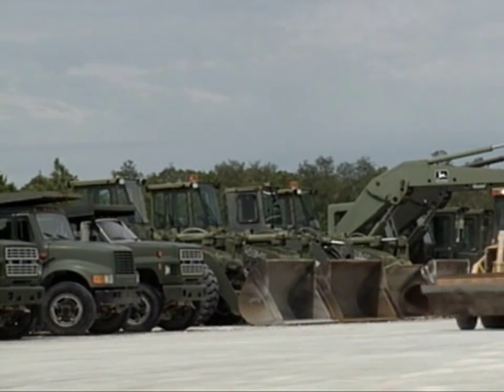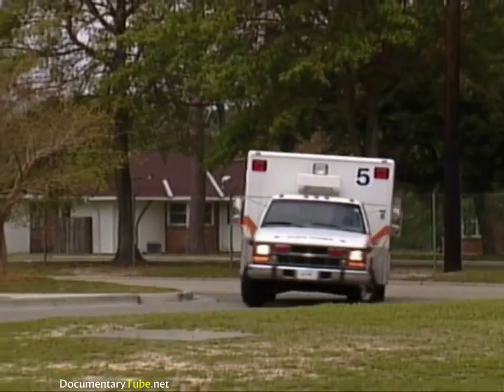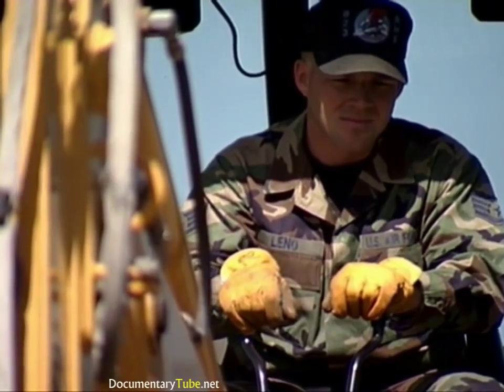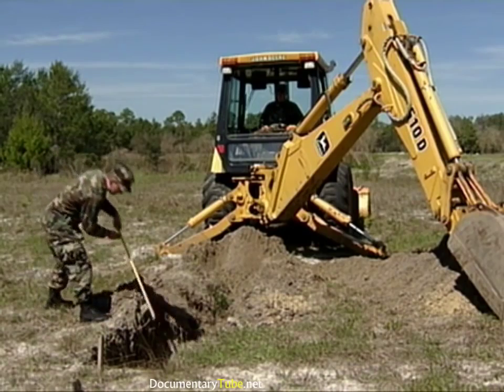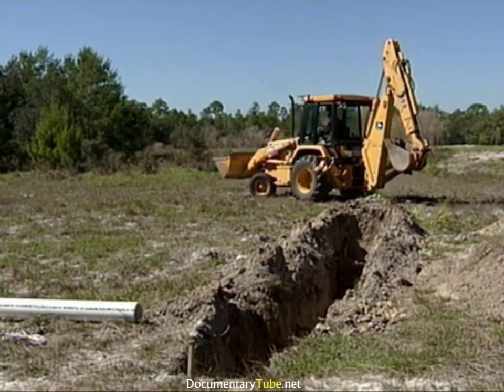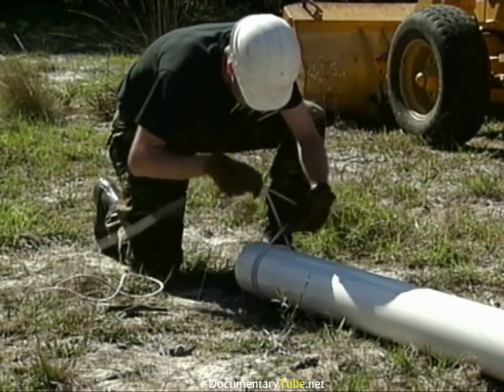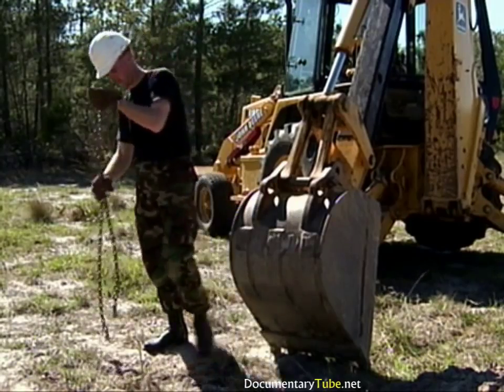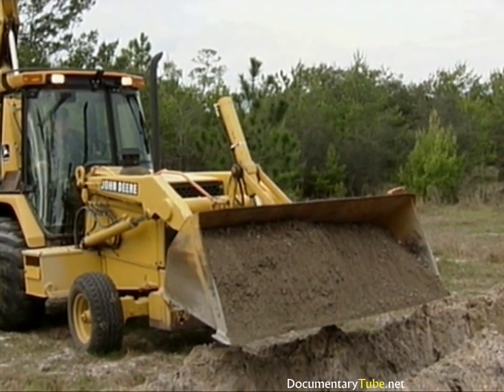How It Works Documentary 2017 HD - The Backhoe Excavator